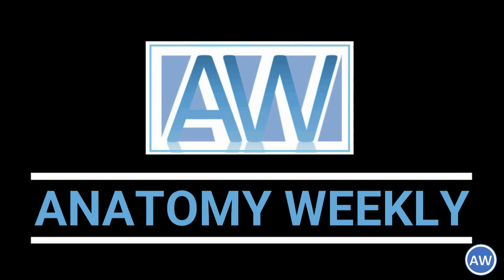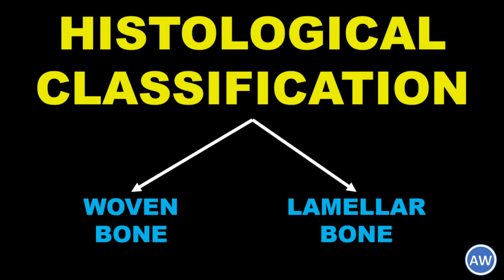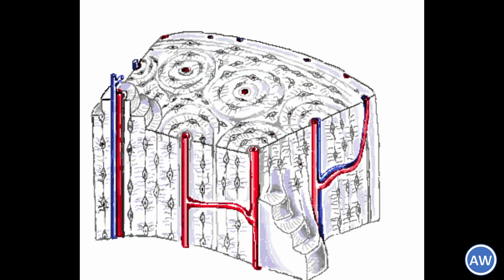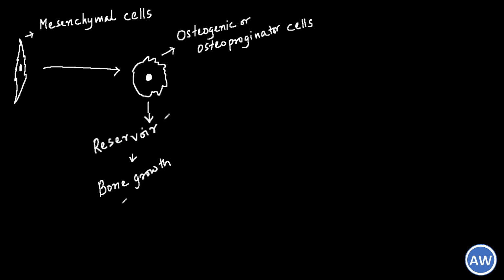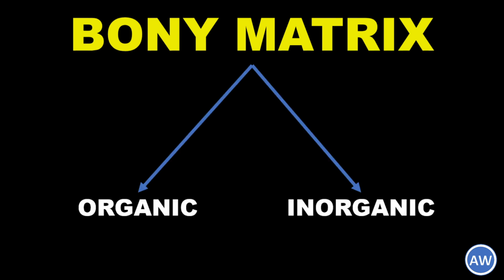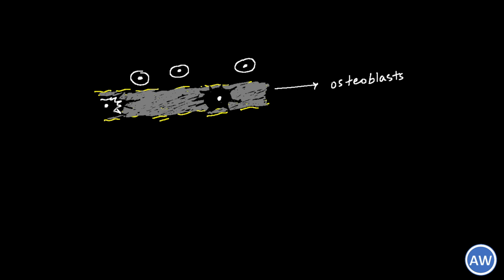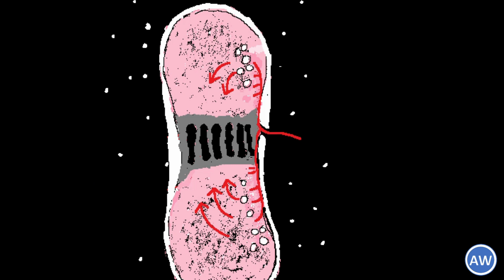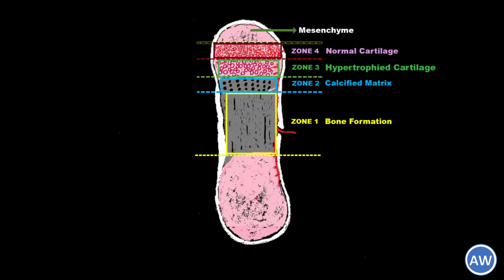Bones - Histology and Ossification || Classes from Anatomy Weekly || Anatomy Weekly Ep - 10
Hello Viewers.

In this week's episode of "Classes from Anatomy Weekly", our topic is "Bones - Histology and Ossification".

Given Below are the timestamps for the subtopics in this lesson -

1. Lamellae 1:04
2. Cancellous Bone  4:32
3. Compact Bone 5:40
4. Haversian System 6:55
5. Bone Cells 9:46​
6. Bone Matrix 13:19
7. Membranous Ossification 15:22​
8. Cartilaginous Ossification 17:34

Dr Bishwajeet Saikia (MBBS,MD)
Faculty,
Department of Anatomy,
NEIGRIHMS

Dr Sudipta Dipak Baruah (MBBS, MD)
Senior Resident,
Department of Anatomy,
NEIGRIHMS

We await your feedbacks.
References -

Gray's Anatomy
Cunningham's Manual of Practical Anatomy
Grant's Dissector